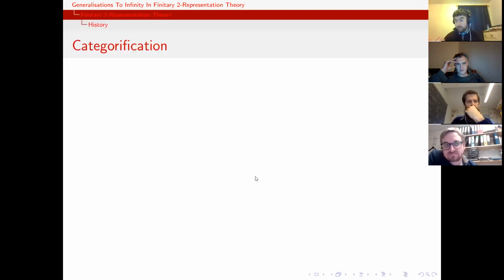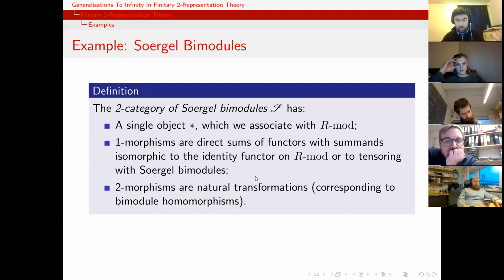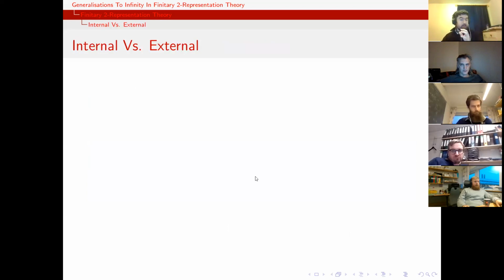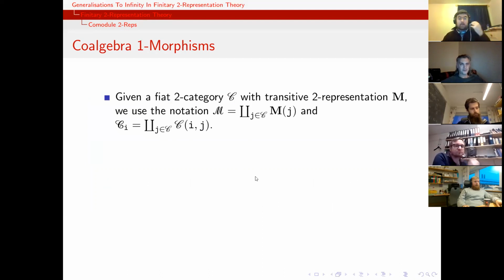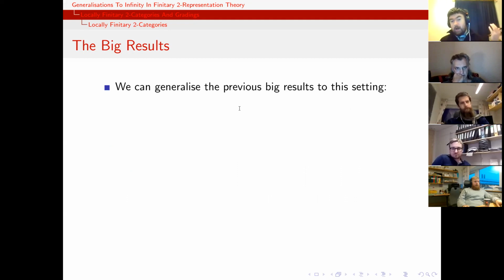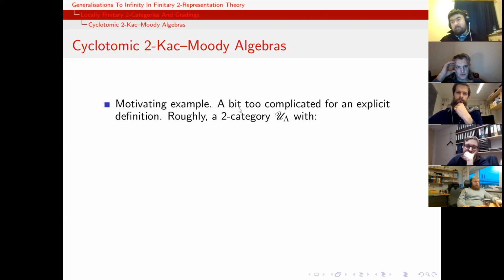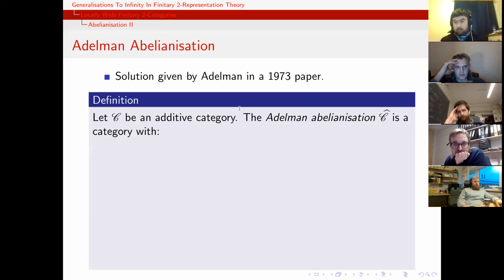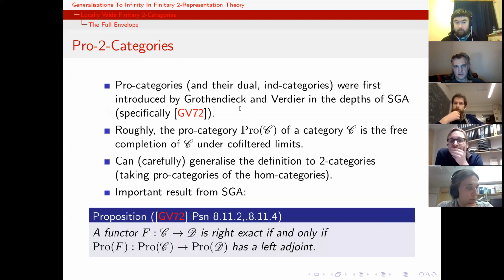2021-11-02 James Macpherson Generalisations to Infinity in Finitary 2-Representation Theory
Uppsala Algebra Seminar

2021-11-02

James Macpherson (UEA Norwich)

Generalisations to Infinity in Finitary 2-Representation Theory

Finitary 2-Representation Theory is a young, powerful field of representation theory that examines 2-categories with additional algebraic structure, called finitary 2-categories. Traditionally, the definition of finitary 2-categories has included numerous finiteness conditions, and this talk will focus on relaxing
those restrictions. The first half of the talk will introduce classical finitary 2-representation theory, giving an overview of definitions, concepts and some important results in the area. The second half of the talk will introduce two generalisations that relax finiteness conditions in the classical theory, denoted locally finitary and locally wide finitary 2-categories, and give examples of important results that hold in these more complex setups. I will also discuss some results regarding graded locally finitary 2-categories and
their 2-representations.